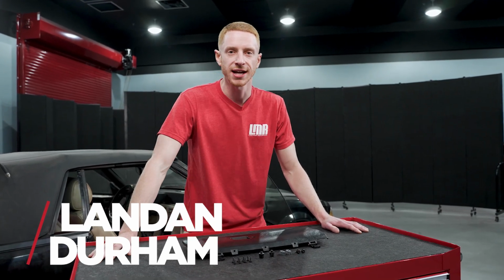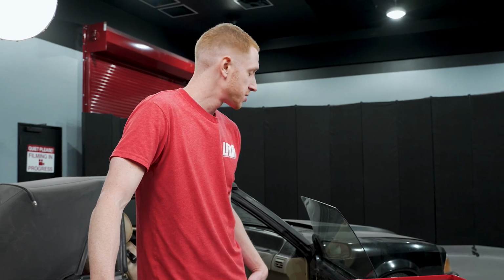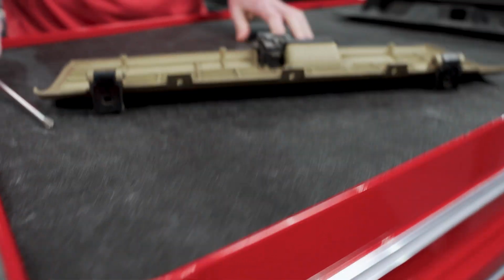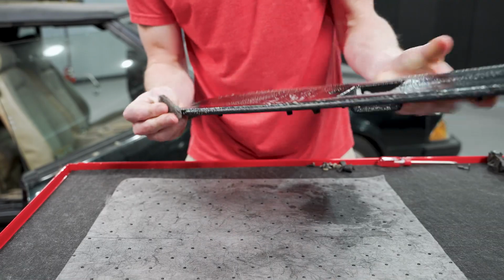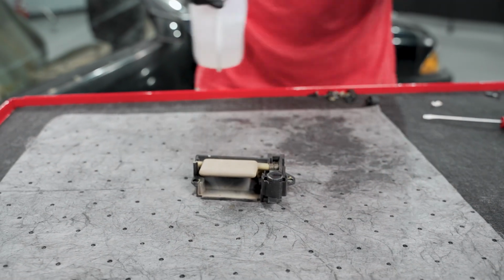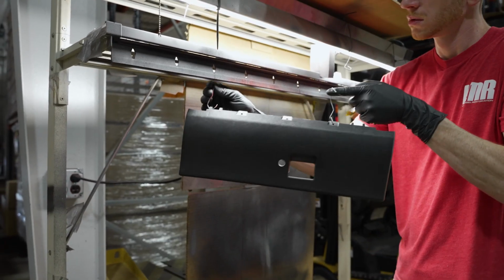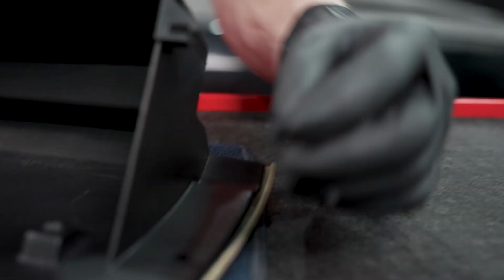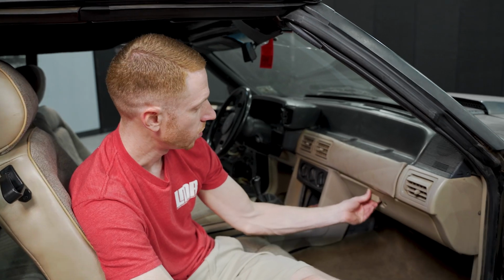1987-1993 Fox Body Mustang: 5.0 Resto Glove Box Door Kit - Review, Paint Process, & Install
5.0 Resto is the only brand that is committed to the preservation of Fox Body Mustangs. To be committed, you have to chase and curate a great part offering. 5.0 Resto's glove box door kit for the 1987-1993 Fox Body Mustang is a testament to that claim.

The glove box door itself features factory-like dimensions and tolerances which offer a great fit. The back side of the door incorporates all of the factory-style gusseting, ribbing, and studs for the screws.  Speaking of the studs, the inner diameter was slightly oversized because of the screw tolerances.  During the development of the glove box door, we found that the factory inner diameter was too small which is a common failure on the OEM door.

Included in the kit are rubber bumpers, stoppers, glove box door to compartment screws, and hinge to dash frame screws.  This is an all-inclusive kit, minus paint if yours requires painting.

*Tool List*
Microfiber Towels
Nitrile Gloves & Mask for Painting
Interior Cleaner & Plastic-safe Prep Spray (Isopropyl Alcohol)
Gray Scuff Pad, Bucket, Dish Soap
Masking Tape & Aluminum Foil
T-20 or 7mm Nut Driver

*Torque Specs*
All fasteners are hand-tight.  Do NOT overtighten.

*Chapters*
00:00 - Intro, Video Explanation, & Glove Box Door Review
01:06 - Included Hardware
01:33 - Further Explanation of the Glove Box Door
02:38 - The Car We're Working On
03:12 - Removing the Glove Box from the Car
04:08 - Removing the Glove Box Door to the Compartment
05:11 - Rubber Bumpers & Stoppers
05:41 - Removing the Latch from the Door
06:05 - Cleaning the Compartment
06:37 - Prepping the Glove Box Door & Latch for Paint
13:30 - Painting the Glove Box Door & Latch
14:50 - Reassembling the Glove Box Door, Latch, & Compartment
18:41 - Reinstalling the Glove Box Assembly
19:30 - Outro & Final Thoughts